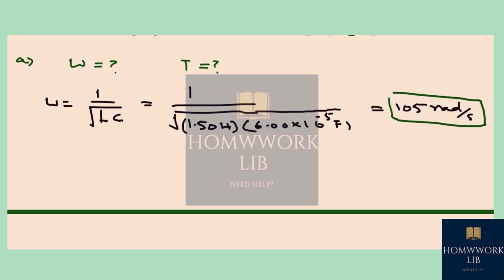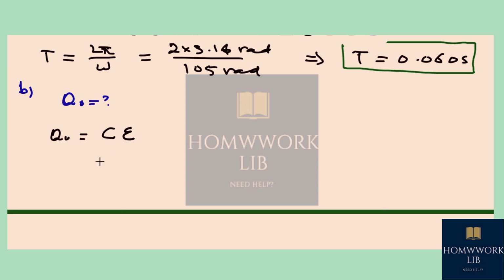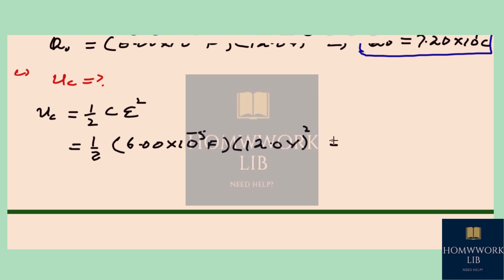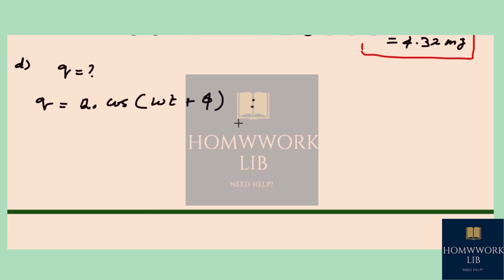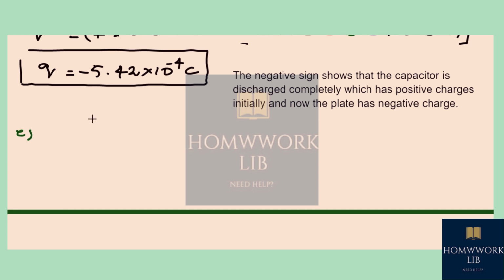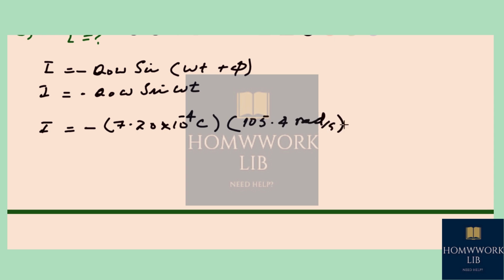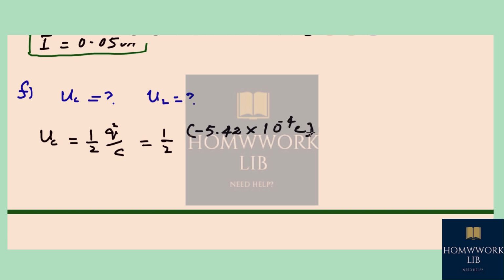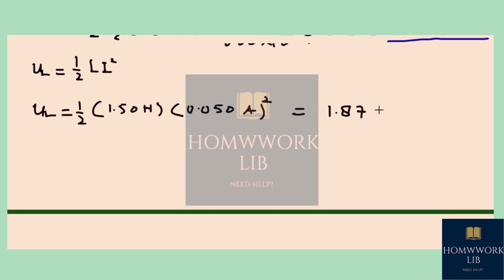[Physics] A capacitor with capacitance F is charged by connecting it to a 12.0-V battery. The capac